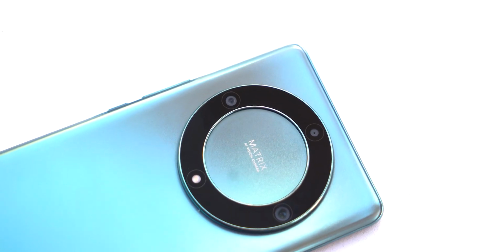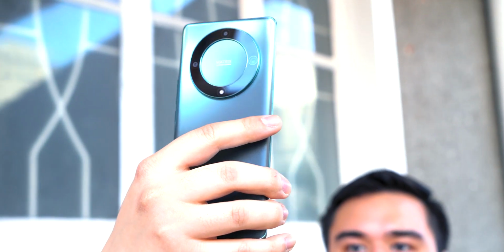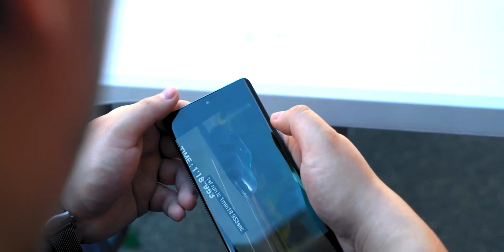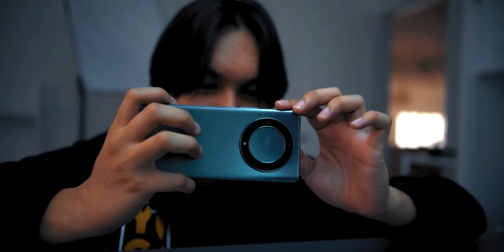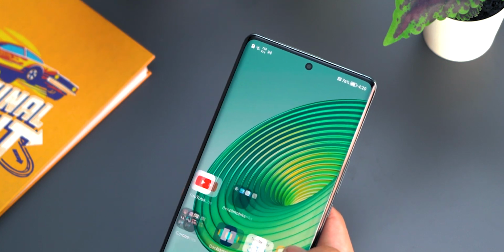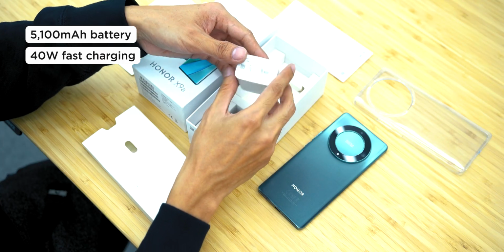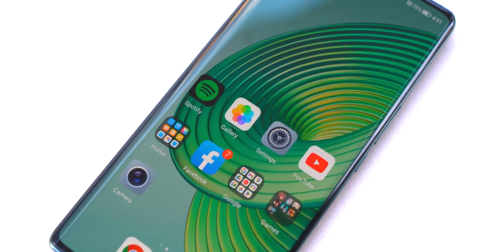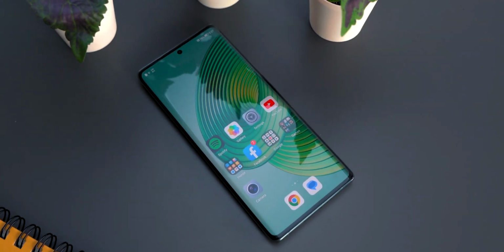HONOR X9a Review | HAS THE 'STRONGEST' DISPLAY YET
Here's our review of the HONOR X9a that features the 'toughest display' on a smartphone yet.